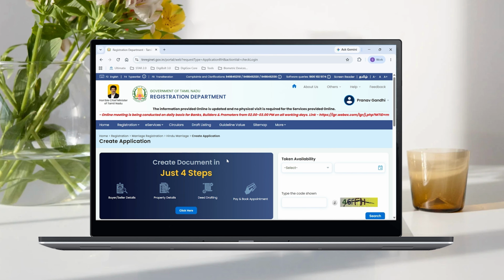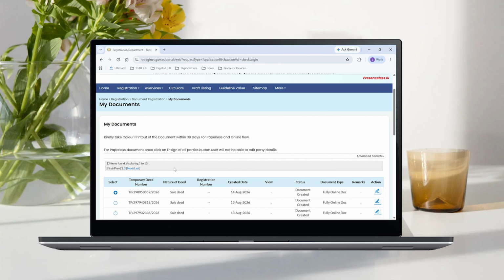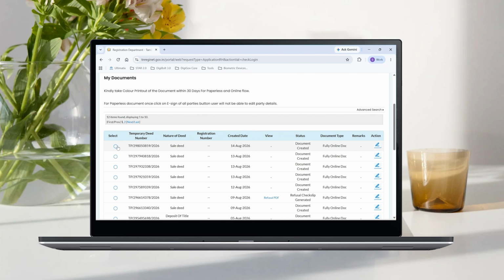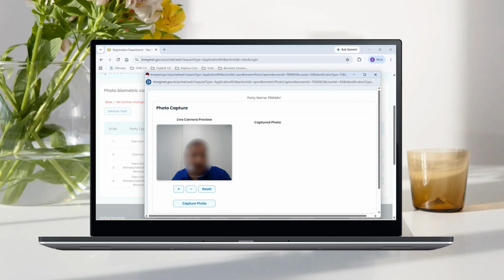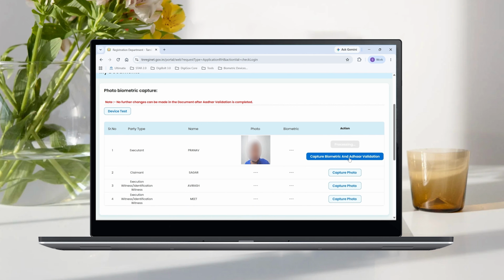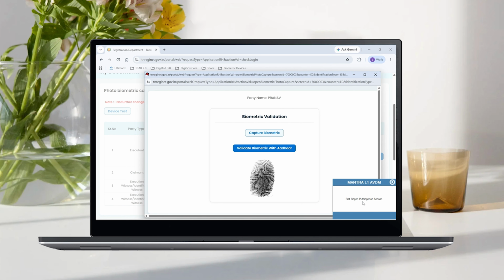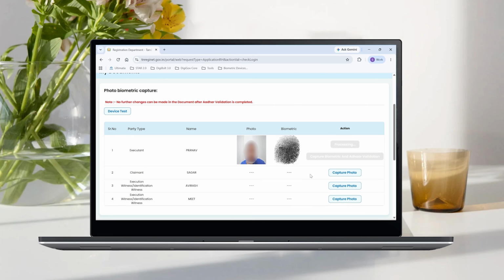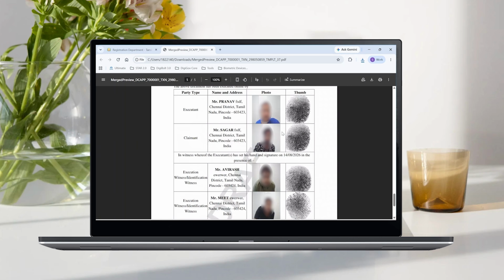09 Photo & Biometric English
Presence Less Registration enables user to perform Document Registration without Visiting Registrar office, Any time  from any where.

This video Explains how to capture Photo and Biometric details while registering the Document.